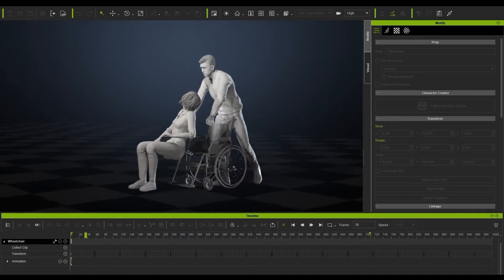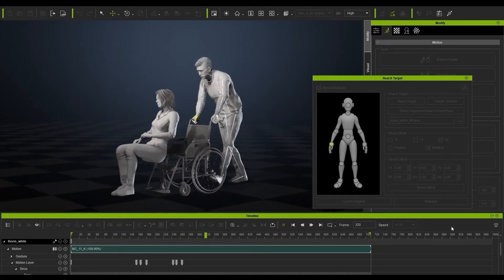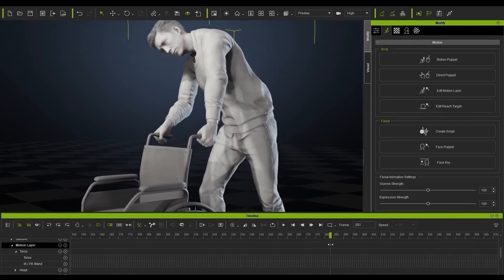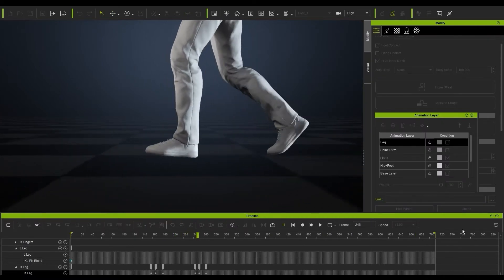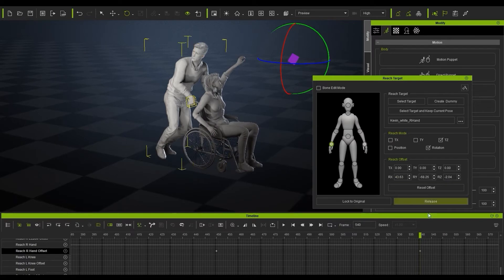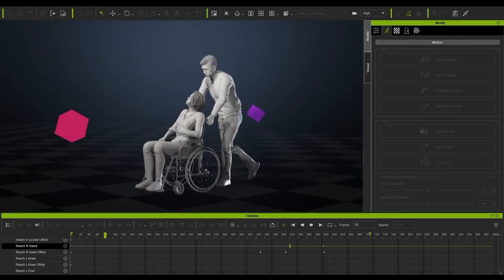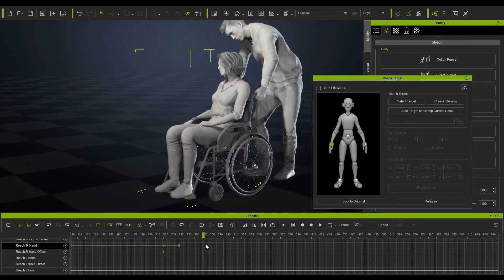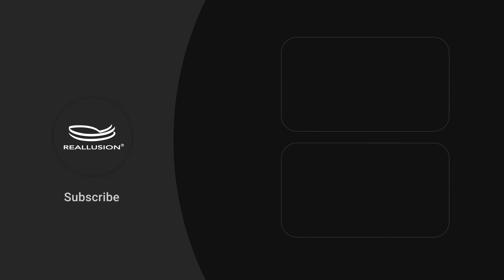Mastering animation direction and velocity to move a wheelchair | Mocap animation course | iClone 8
Aside from having an attendant actor push a wheelchair prop at a steady pace, this tutorial will also demonstrate ways to make directional and velocity changes to the wheeled prop that behave realistically.

00:00 Intro
00:46 Linkage & Reach Target
03:05 Foot Contact
03:51 Reach Target
06:00 Edit Motion Layer